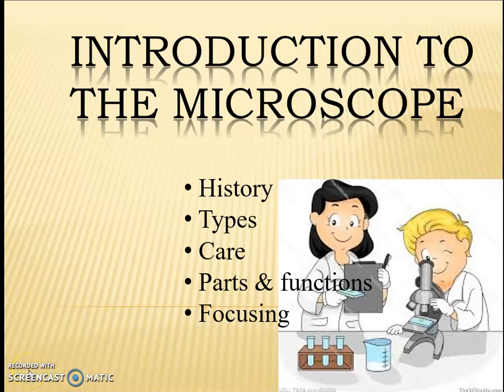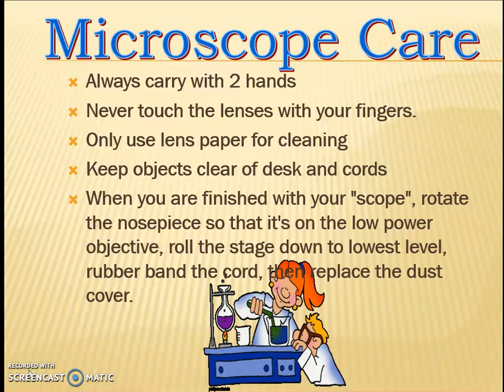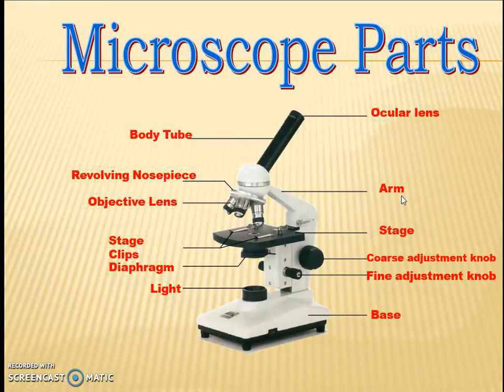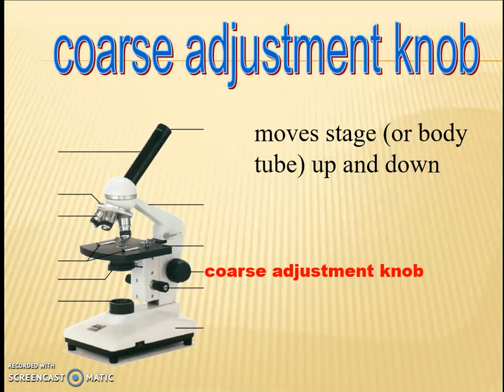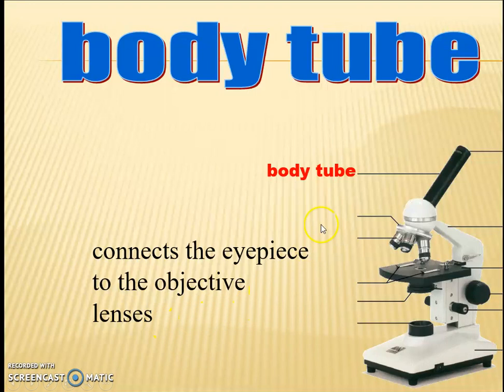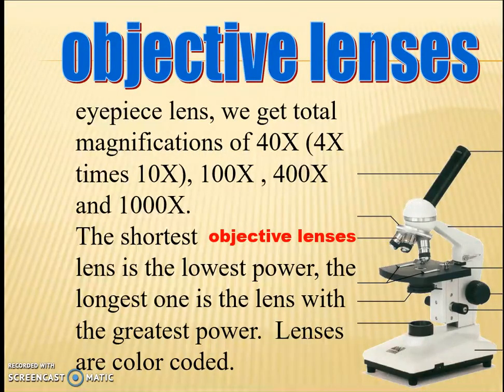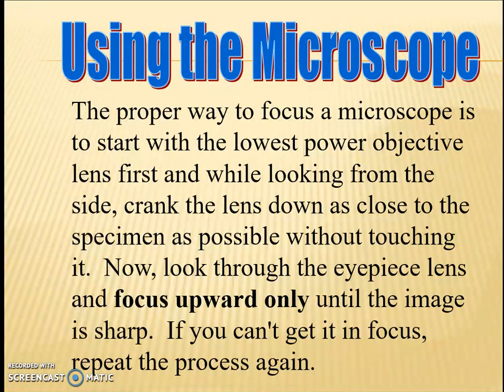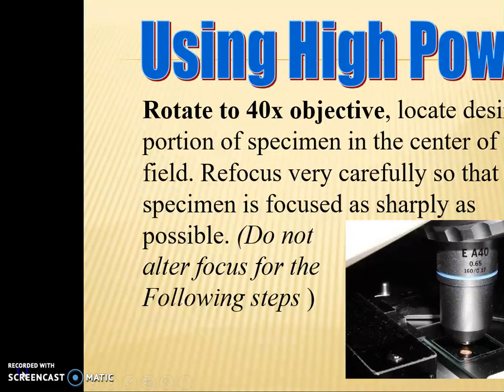How to use the Microscope